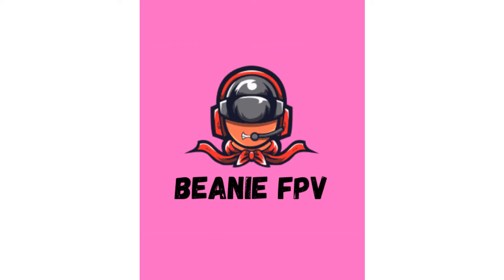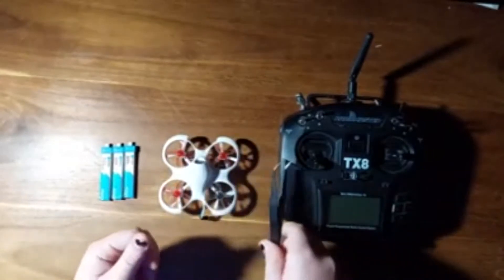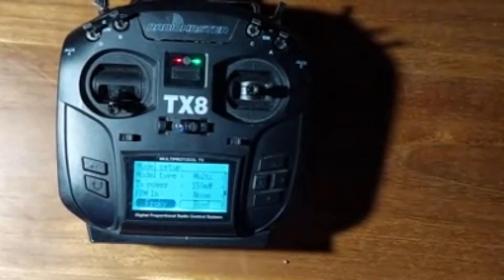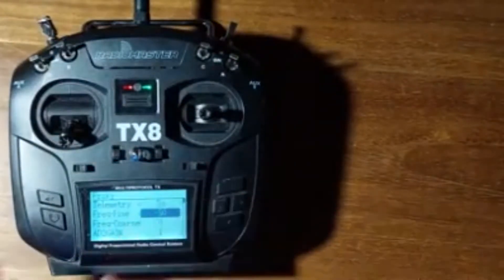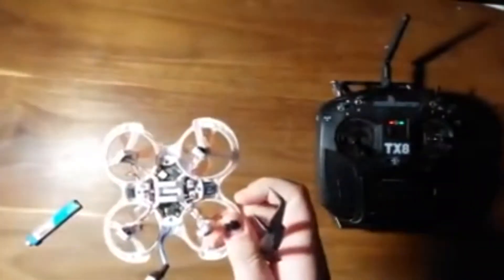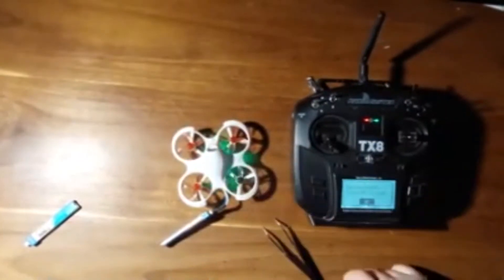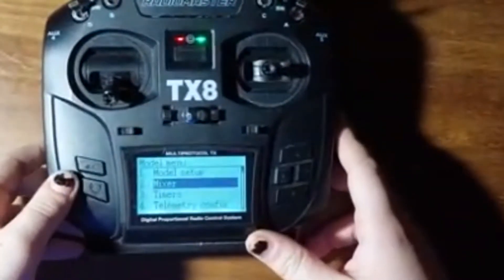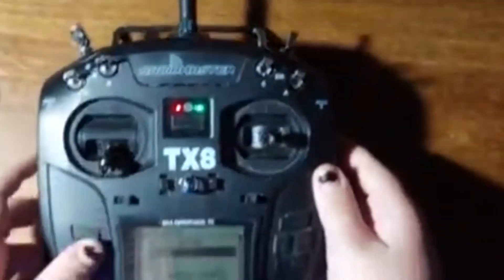How to bind your cetus fpv drone to your radiomaster tx8/deviation radio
In this video, we will be going through how to bind your radiomaster tx8 to your cetus fpv drone.